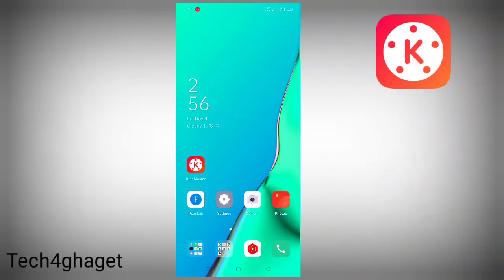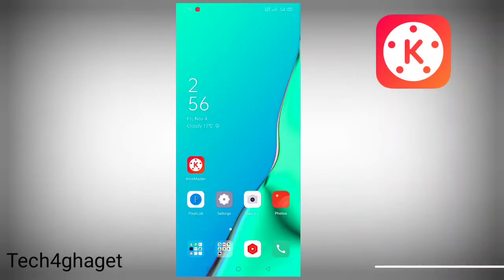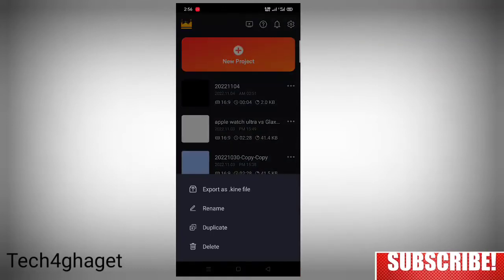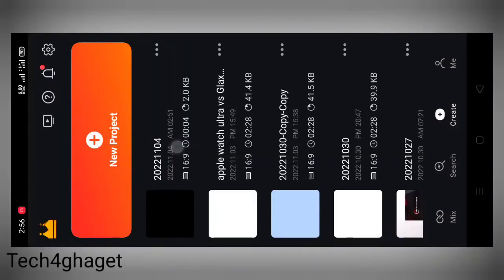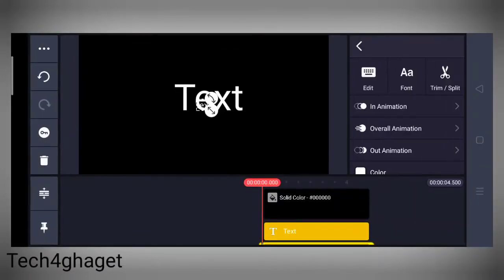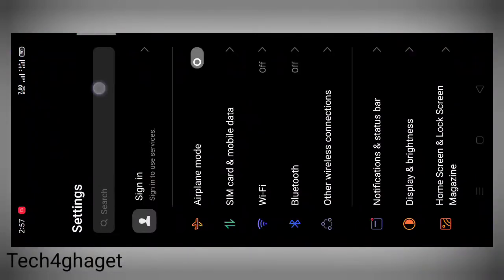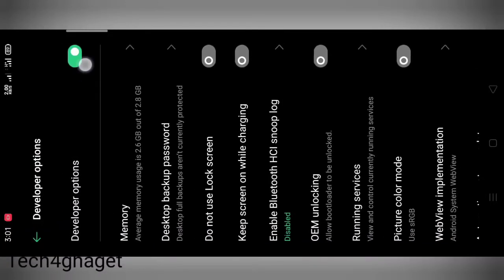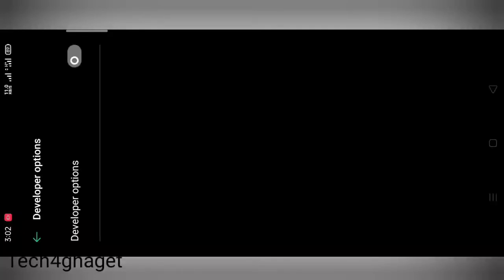how to solve kinemaster text problem Kinemaster auto back - how to fix kinemaster text auto back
how to solve kinemaster text problem - Kinemaster text problem
Discription: in this video I am talking about the kinemaster text auto back problem problem solution - My kinemaster text writing option not working problem i solved in this video . how to fix kinemaster text writing issue

is video may hm ne kinemaster ke text writing problem ko tek khi hai- jab ape kinemaster ke text option kam nahe karege to isko kaise hal kare